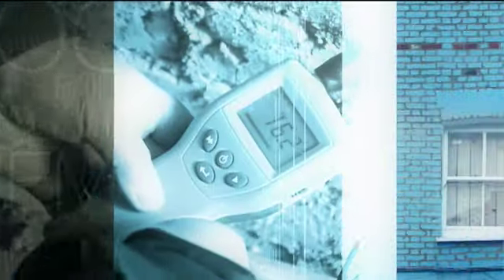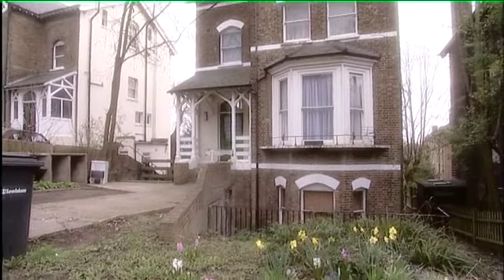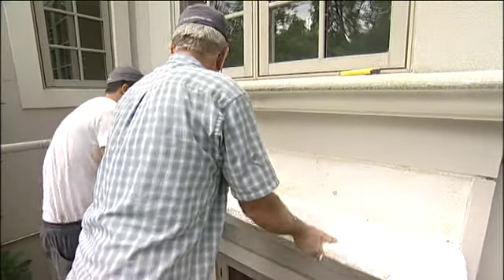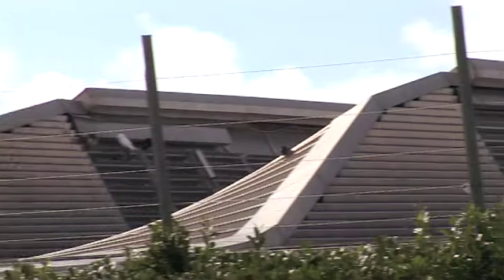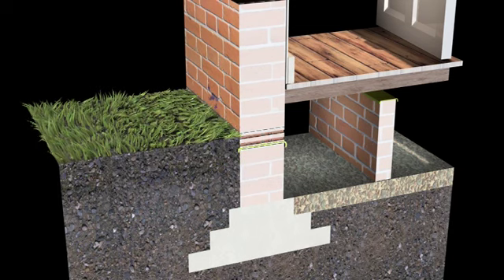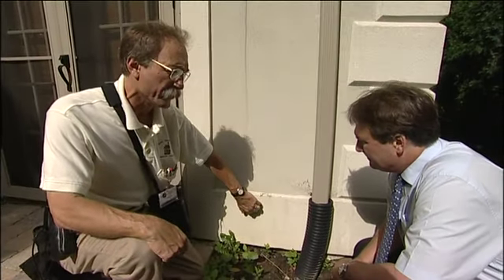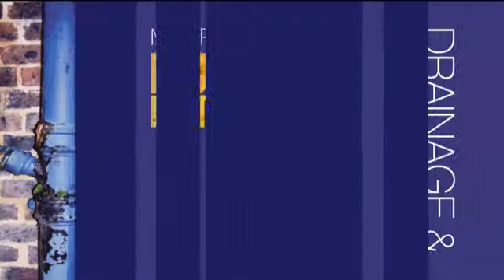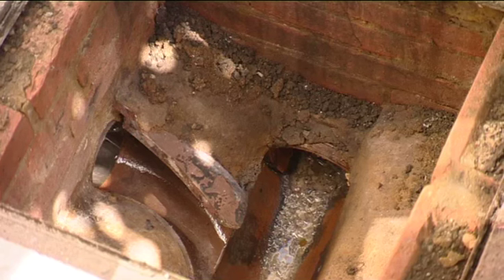Building_Pathology_Trailer.mov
Mike Parrett DVD Trailer with information on how to measure and detect damp in buildings